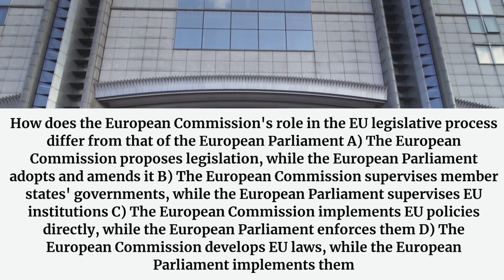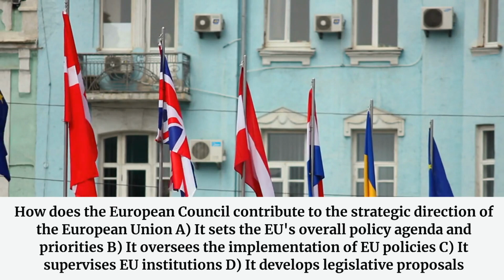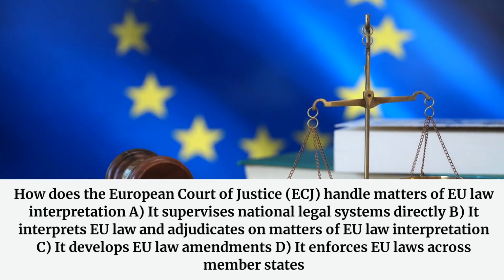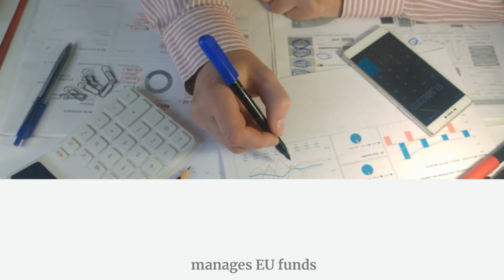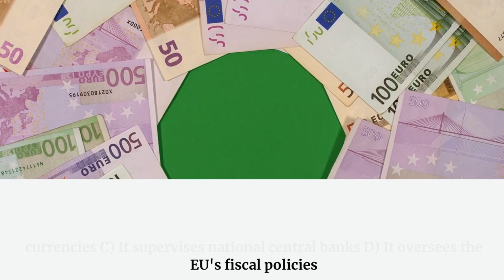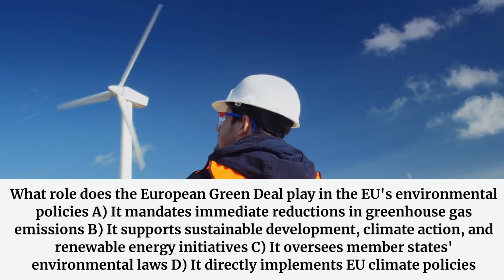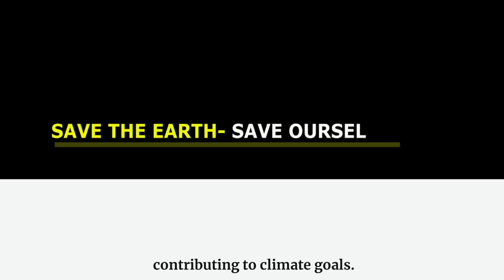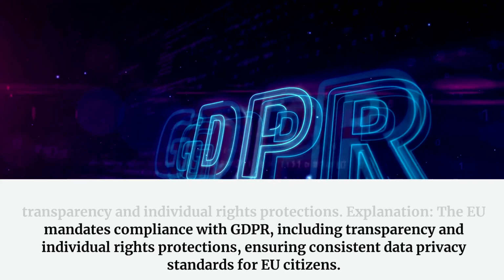ESPO Test Questions: Master the EU Job Competition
Discover the keys to mastering your EU Careers ESPO competition test with our comprehensive interview questions.